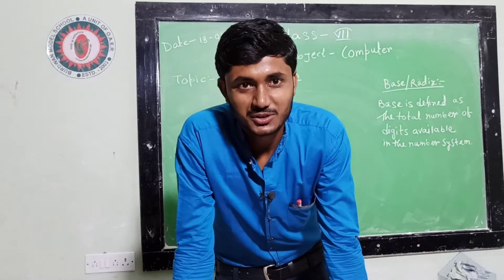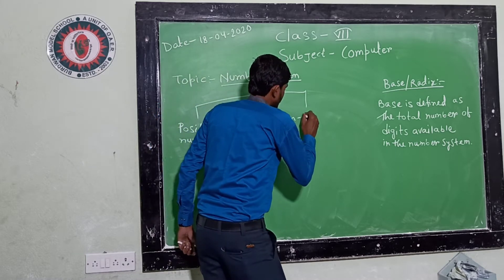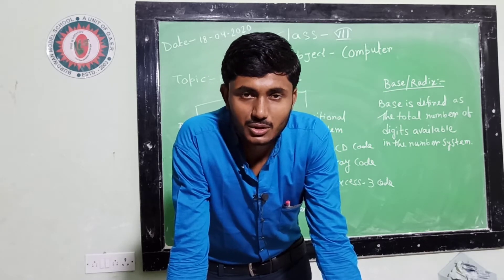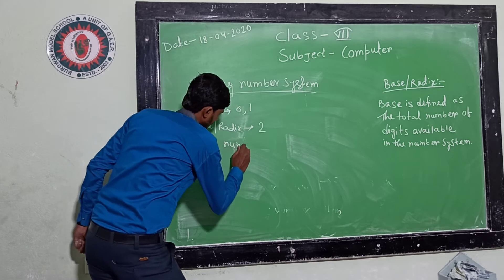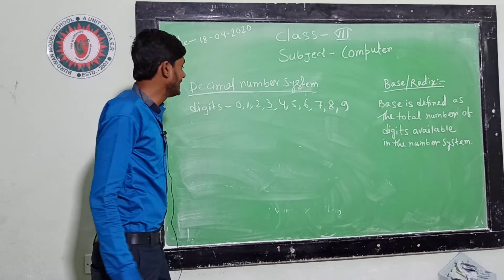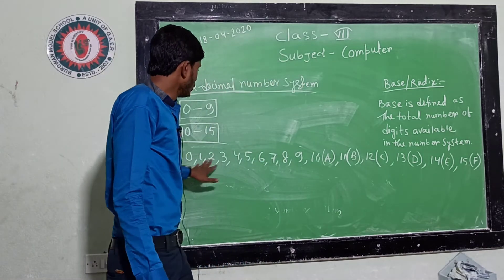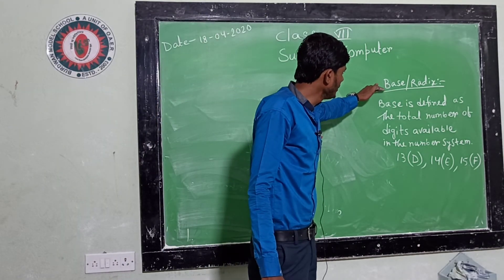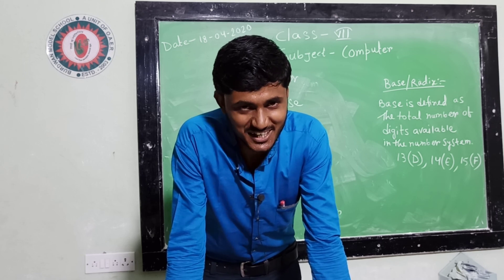Class VII Computer (Topic : Number System)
Class: VII
Subject: Computer
Topic: Computer Number System (Binary, Octal, Decimal & Hexa-Decimal)
Teacher: Manas Banerjee
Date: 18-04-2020